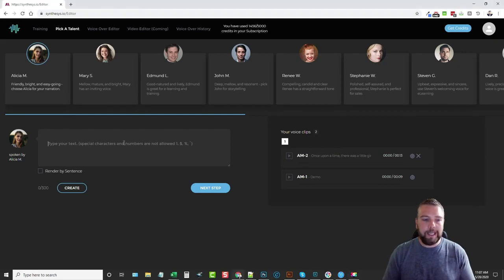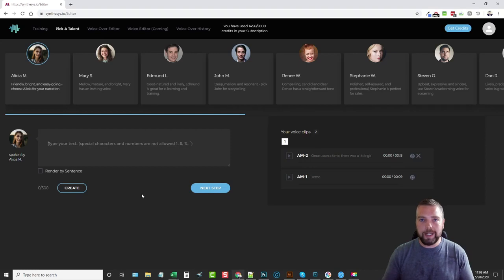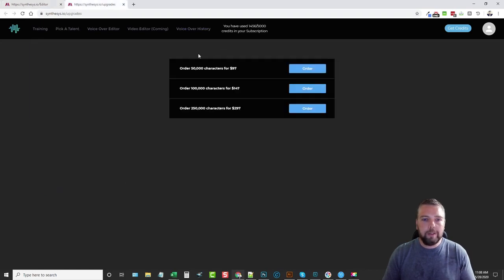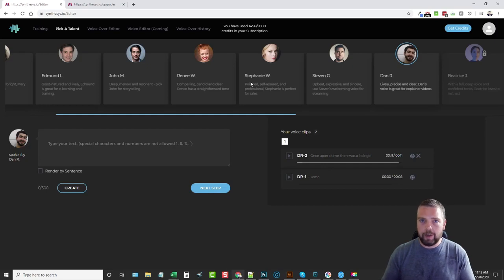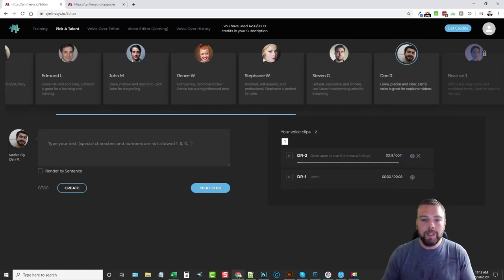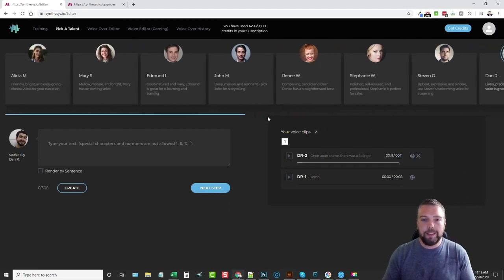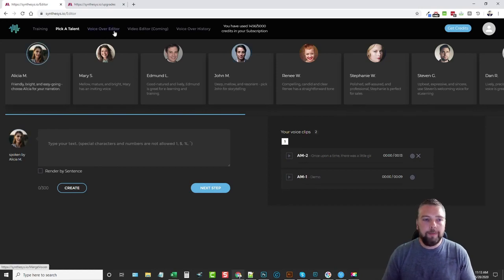synthesys commercial review - mario brown synthesys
synthesys commercial review  - mario brown synthesys , Synthesys is the best text to speech platform. It is web based. This platform will allow you to create video, podcast voice overs and product tours with ease using human voices.
It has been designed with 18 different voices. I was mainly amazed by the text to speech demos by this software. I have used different text to speech software but with Syntheses it is the best.
If you are an advertiser or an author looking to launch your audio book, you should definitely try this out. This software is amazingly user friendly. It is web based so you probably don’t need to worry about the install and other stuffs.
You are probably spending a lot of money buying expensive voice overs from many sites. You can save your money and get Synthesys. They also have a 14 day money back guarantee.